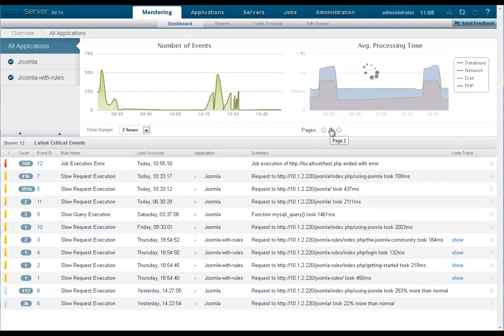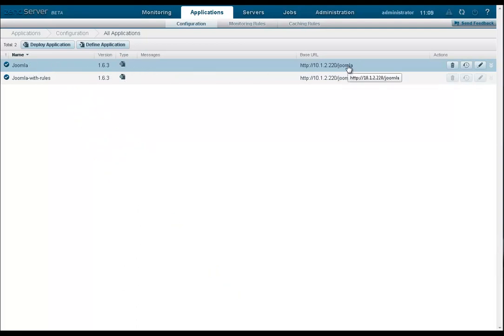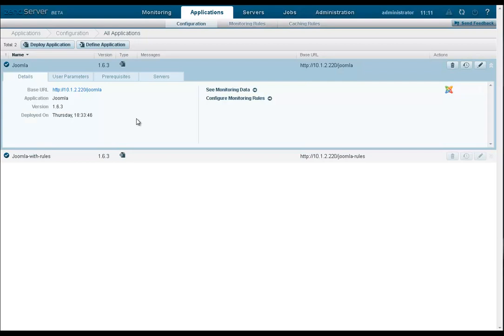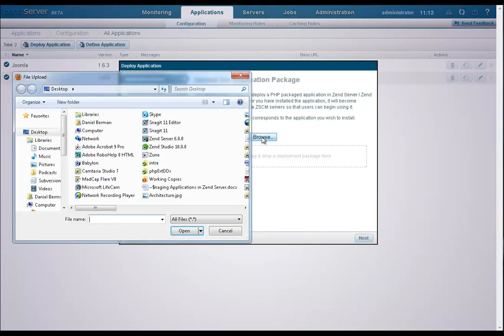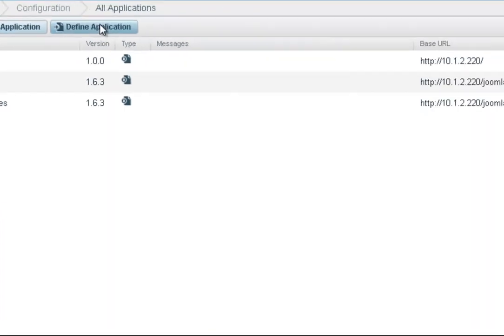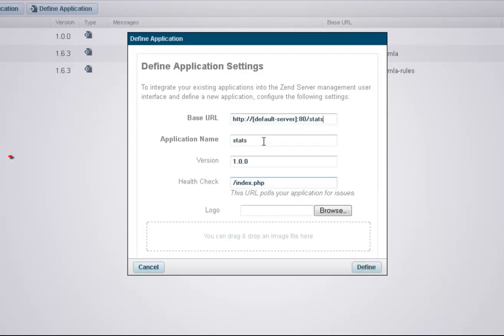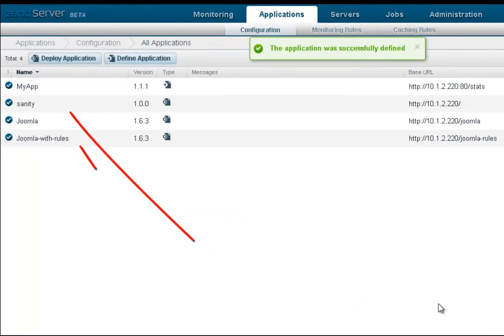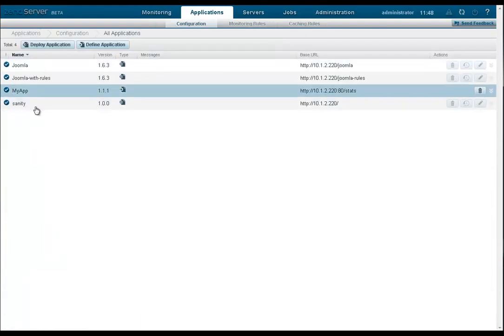Managing Applications in Zend Server 6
Describes the basic workflows for managing applications in Zend Sever 6 (beta).